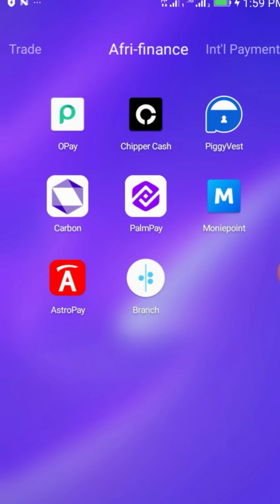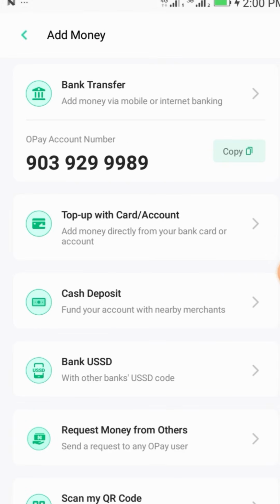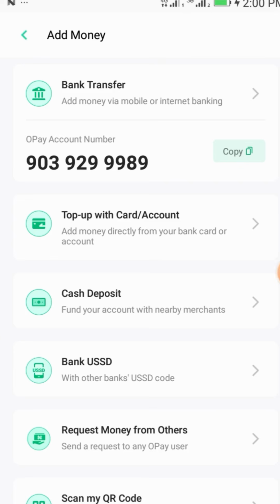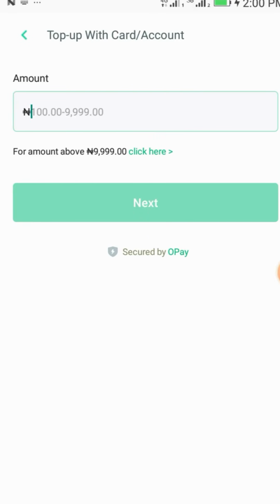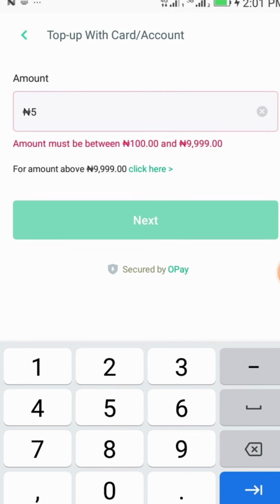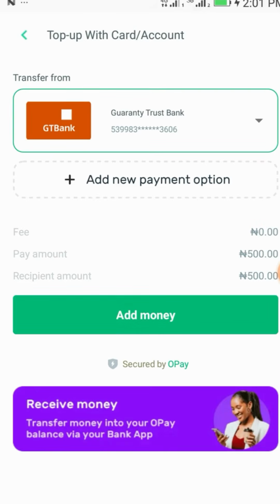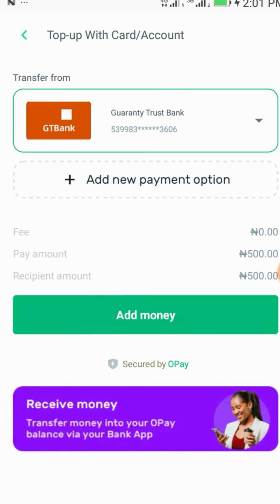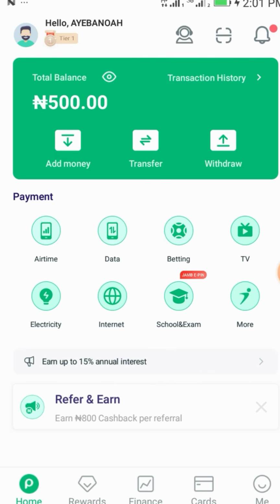How To Add Money To Your Opay Account With Bank Card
Learn step by step on how you can easily add money to your opay account or wallet using your visa or mastercard.

use clink to unlock the following..
welcome bonus of #1200
airtime/data/betting up to 100% cashback
free cashbacks daily
up to 20% cashback when you add money
up to 20% cashbacks on opay transfers
20% cashbacks on your fixed savings and alot more benefits